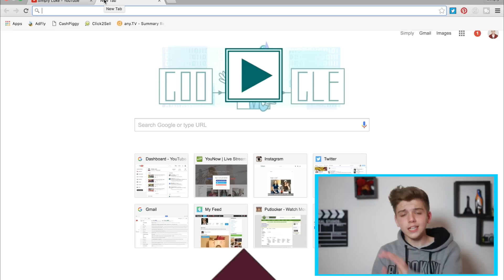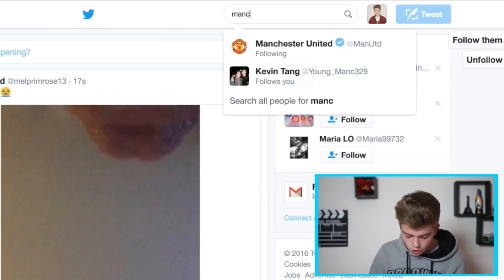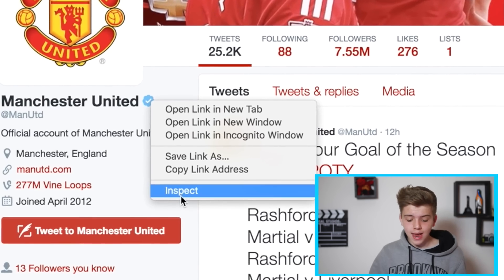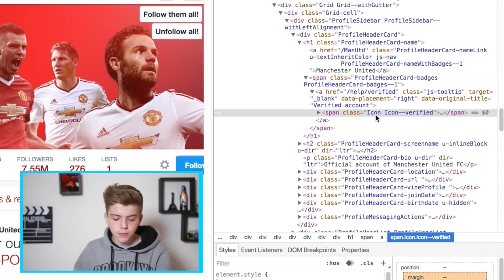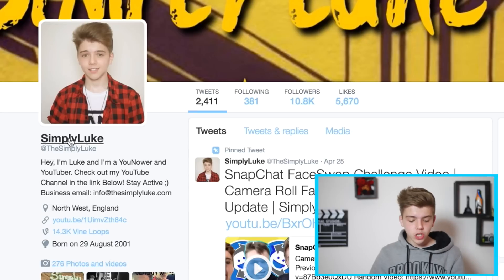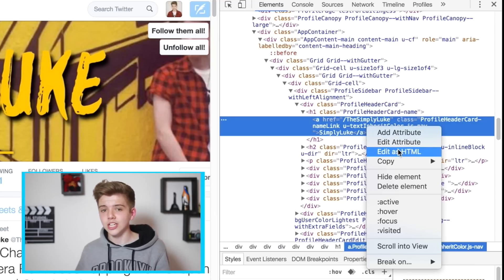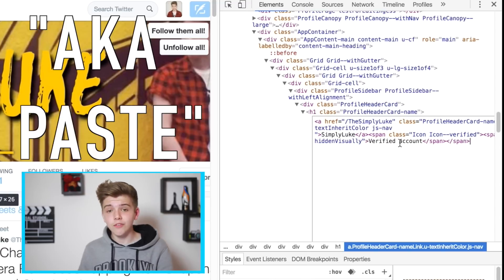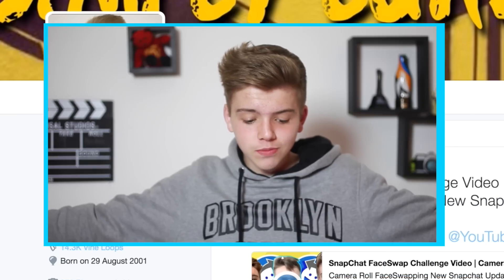VERIFY YOUR TWITTER | How to get verified on Twitter page working | Get verified badge on Twitter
How to Change people's Bios: (Not Yet Uploaded)

How to change your follower Count: (Not yet Uploaded)

Like my FaceBook Page: TheSimplyLuke

Vine: Simply Luke

Send me Stuff to this dress and It will be in a fan mail video :)

83 Ducie Street
Manchester
M1 2JQ

In this video I show to How to get verified on Twitter working 2016 May.